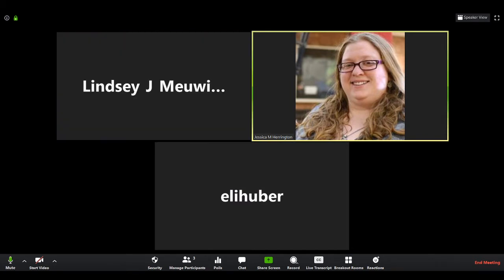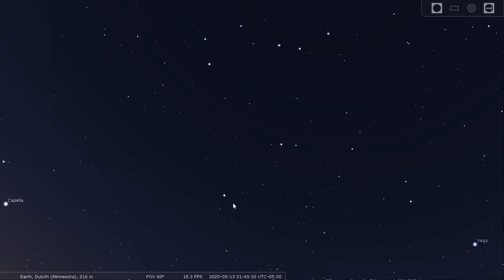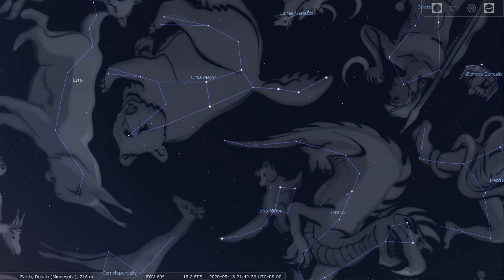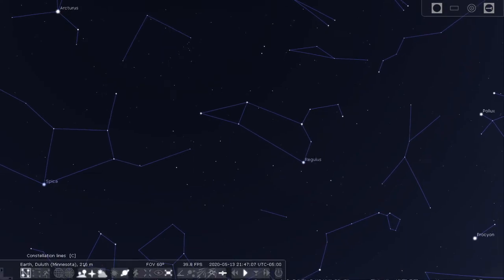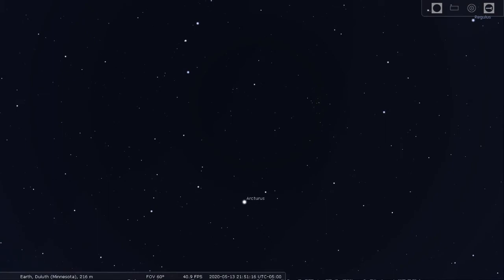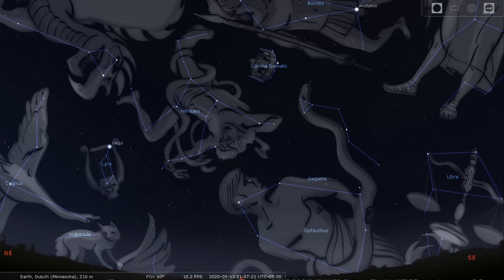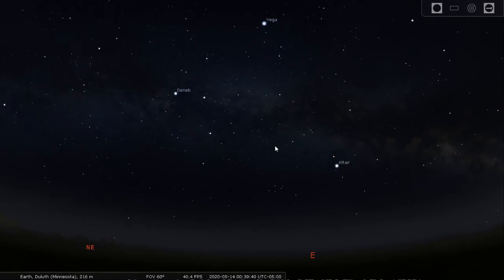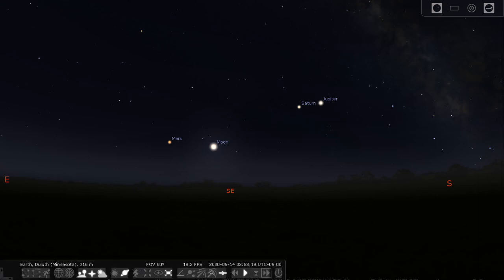May Constellation Story Time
A new season means new constellations in the nighttime sky. Join planetarium staff to learn what stars and constellations are up this month and hear some of the stories behind the constellations.